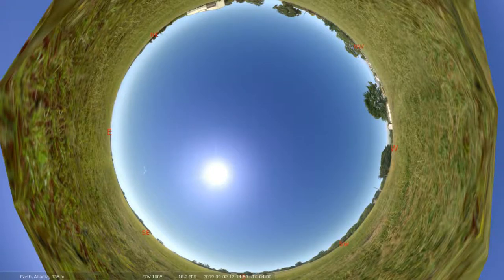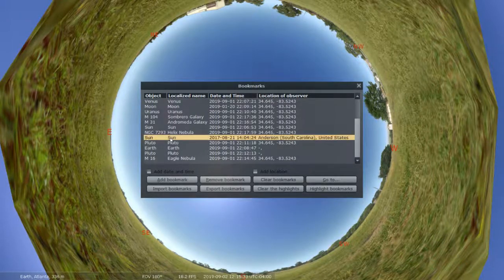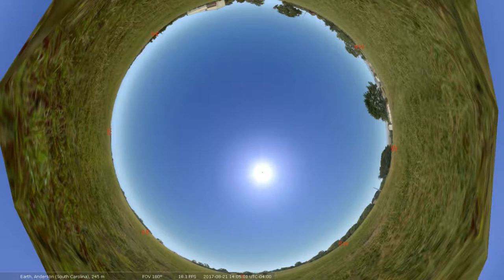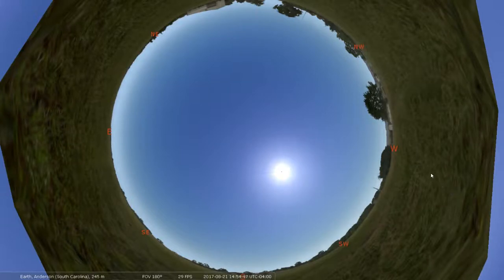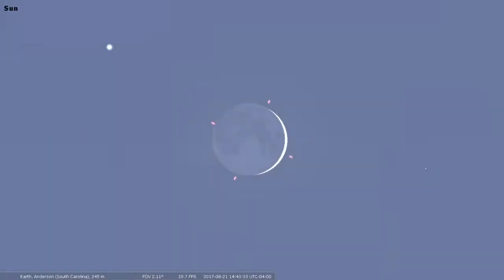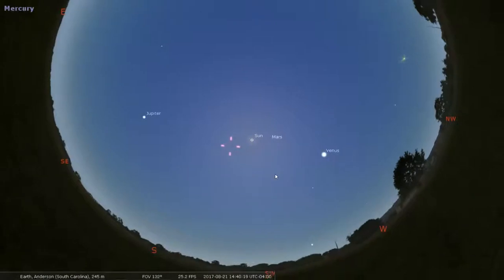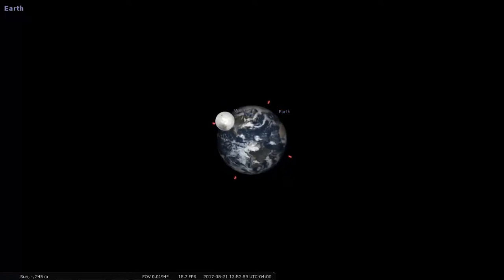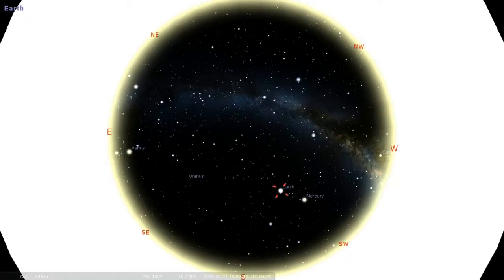9) View a Solar Eclipse in Stellarium Using the Bookmarks Feature